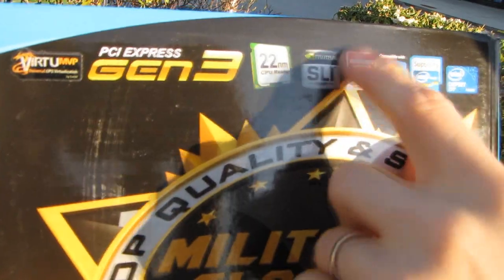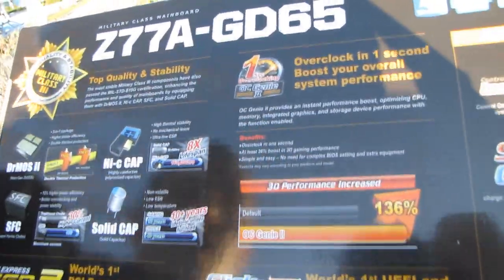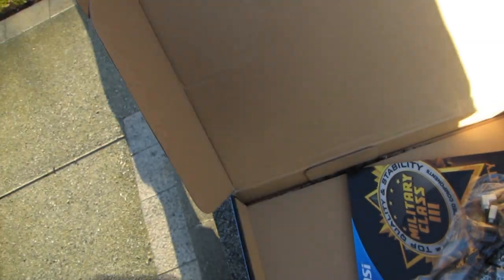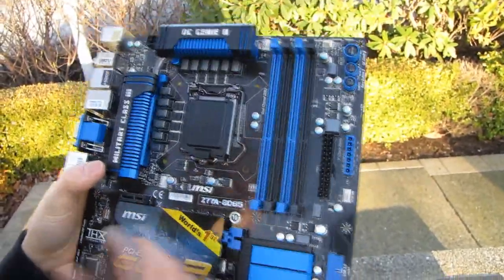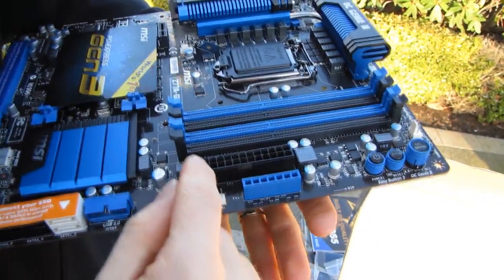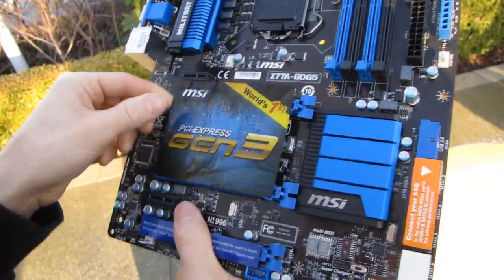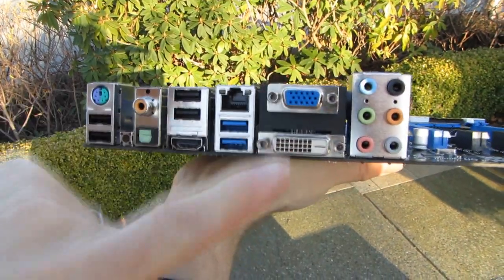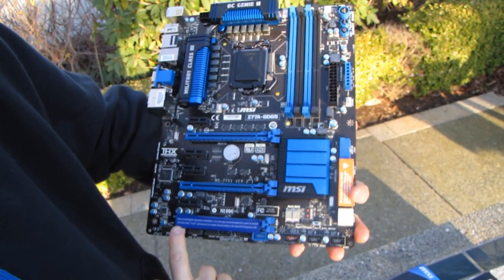MSI Z77A-GD65 Z77 Ivy Bridge Motherboard Unboxing & First Look Linus Tech Tips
OC Genie II is here. Instead of just improving CPU performance, OC Genie now boosts the performance of your whole system.